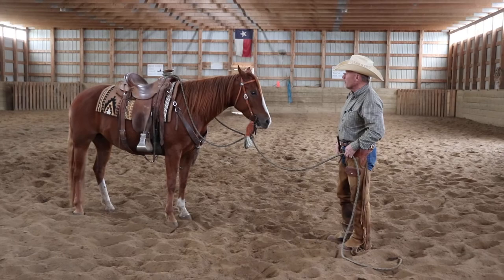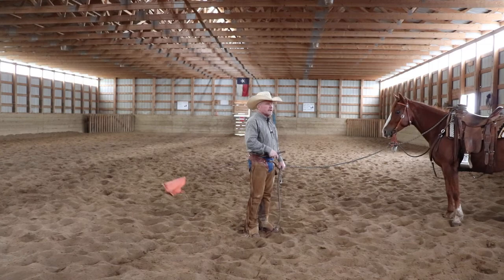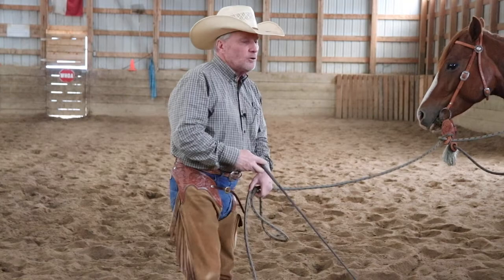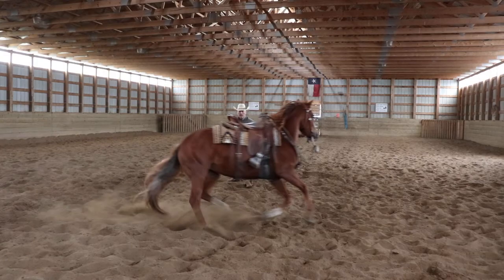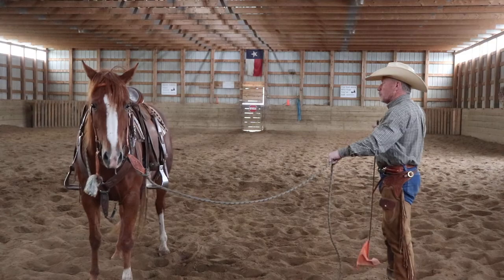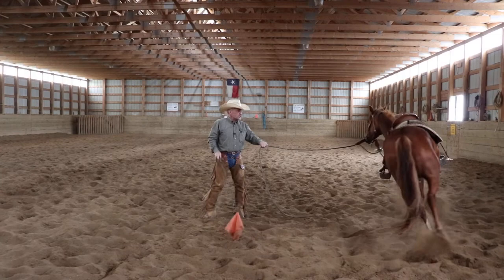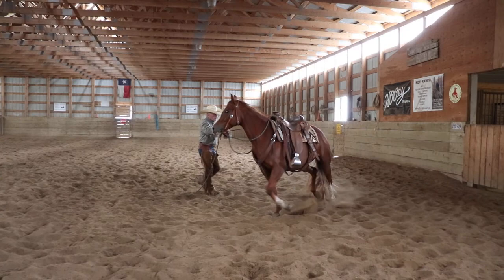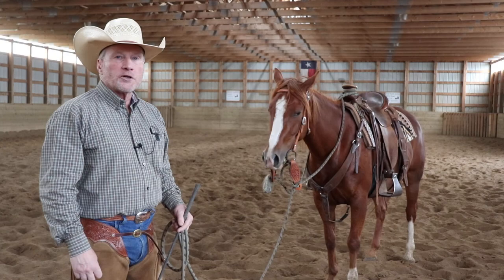Keith Solves a "Hoggy" Horse With His Meaningful Groundwork System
If you’re interested to learn more about problem-solving, colt-starting, horsemanship, groundwork and more then join our email list at the link in our bio and be notified when the Cowboy Campus Club opens.

The Cowboy Campus Club membership site is our exclusive group program ran and taught by Keith. The club is an extensive video library plus a members-only group where Keith shares his lifetime of expertise in horsemanship, colt-starting, groundwork, training, roping, cutting and more! 🤠

The best part of the membership? Your all-access pass to Keith, himself! Within the membership community, ask Keith your questions, as often as needed. Film a video, or write in your question and Keith will film a video response on that exact subject for you, teaching you how to be your own problem-solver! The club is truly like having Keith as your trainer from your phone or laptop! 📱

Explore the large video library of content, sorted by category for ease of viewing, and if you need any help, whatsoever, reach out and receive Keith’s personalized guidance! All included in your membership, for only $30/month CAD!

The CCU Club only opens a few times a year for enrollment! Visit CowboyCampus.com to enroll, or to join the waitlist!